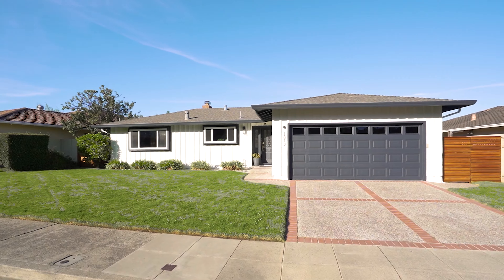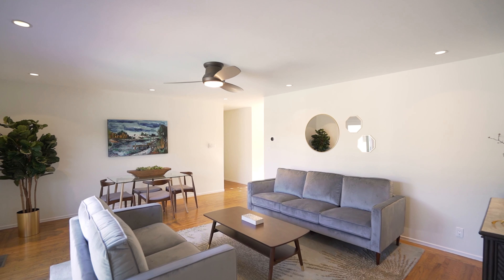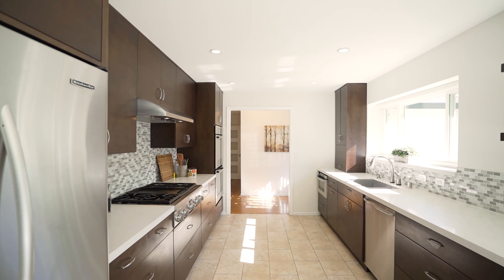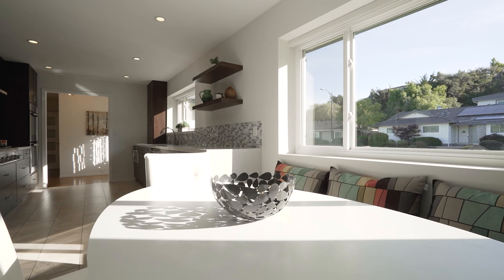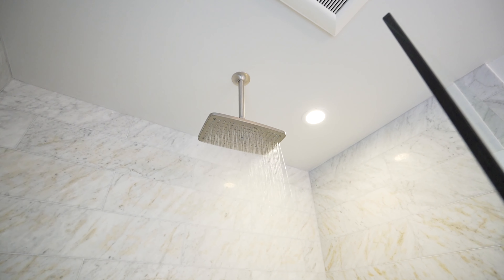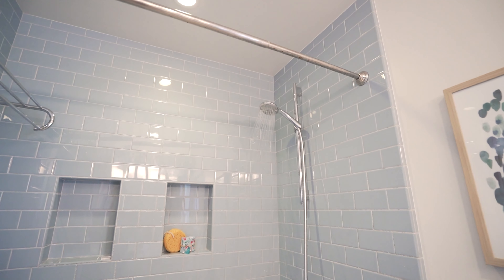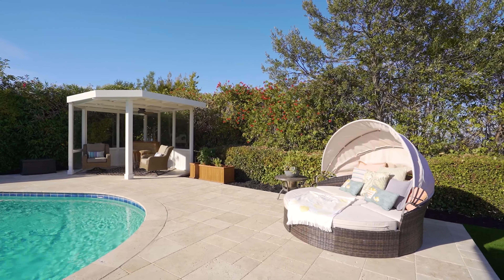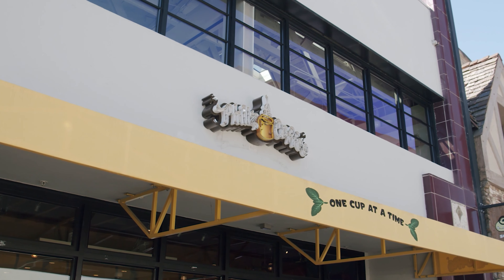1812 Castenada Dr, Burlingame ~ Home Tour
Welcome to Castenada Casita – a picture-perfect, freshly updated classic ranch home.

A large front yard invites play in this family-friendly Mills Estates neighborhood where sidewalks line the streets perfect for biking and afternoon strolls.

Detail: 3-bedrooms  2 bathrooms | House 1,710 sq. ft. | Lot 6,699 sq. ft.